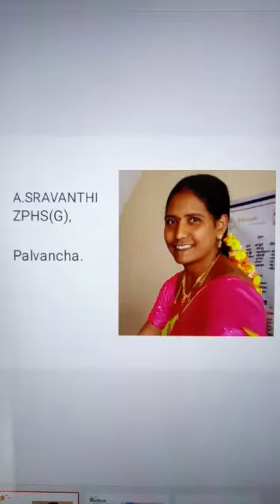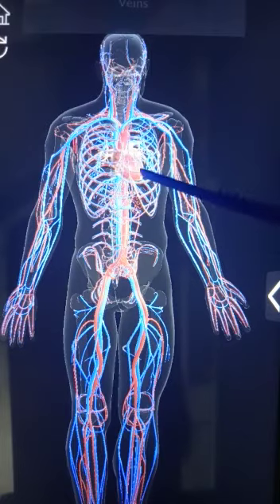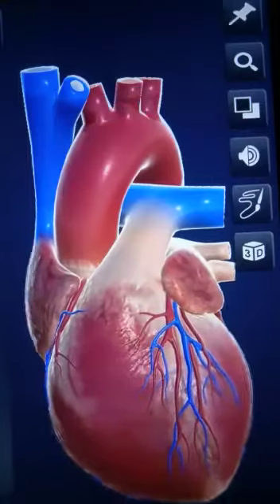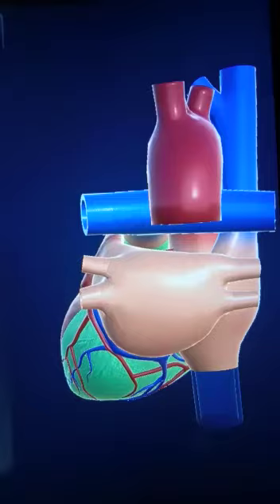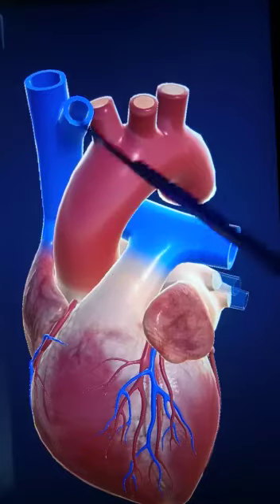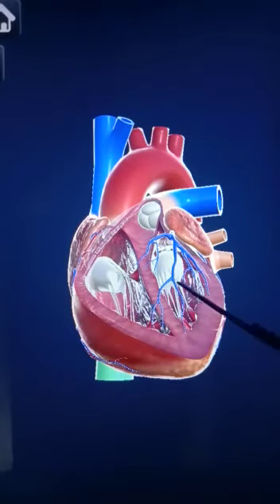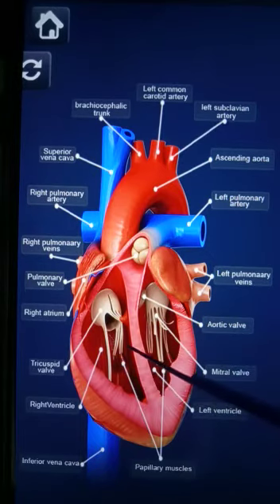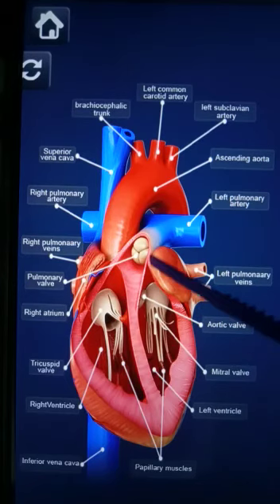class 10 biology circulatory system em